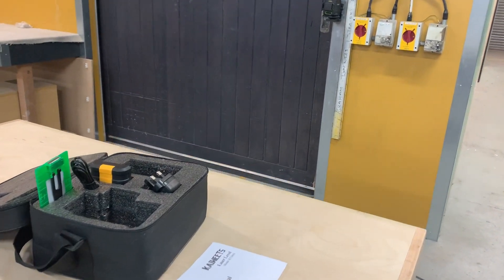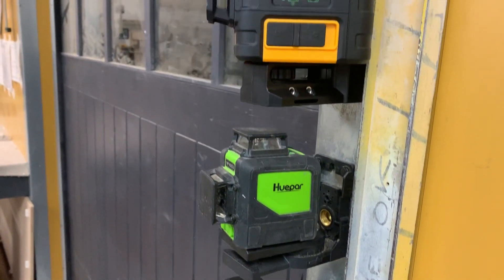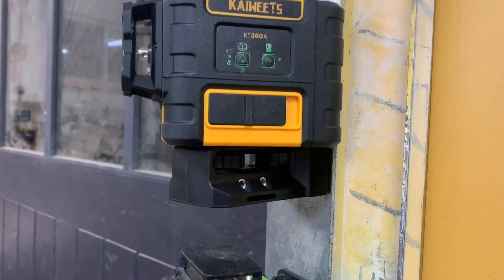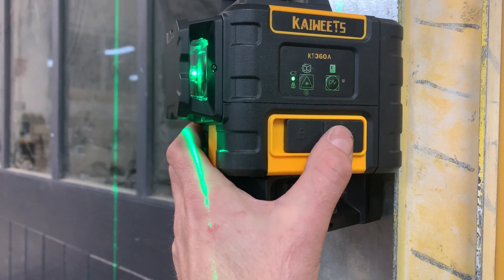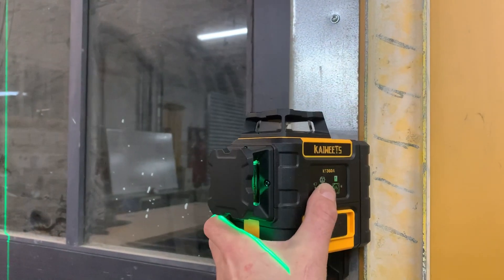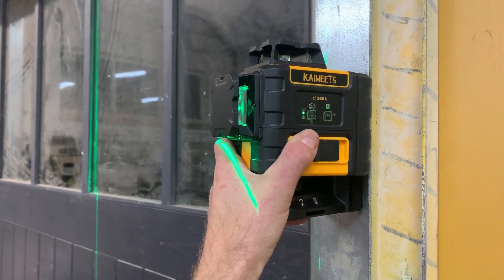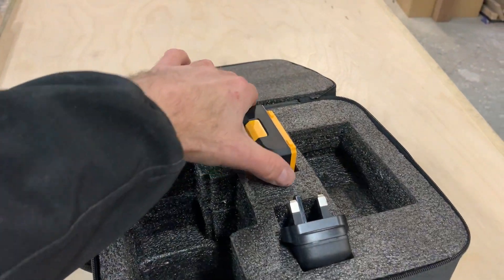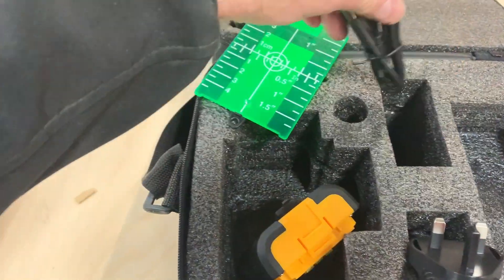Kaiweets KT360A Laser Level review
Carrying on with my reviews of affordable but seemingly good quality Chinese laser levels, here is the ruggedly built Kaiweets offering.  The kt360A offers three lasers, a rugged build quality, and 2 rechargeable batteries with power indicators.  But how does the magnetic mount compare with others?